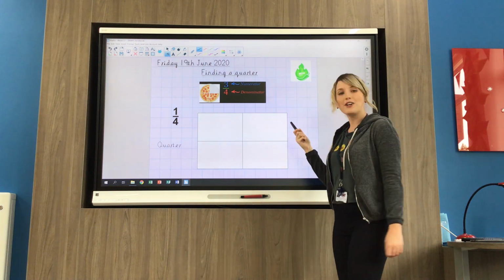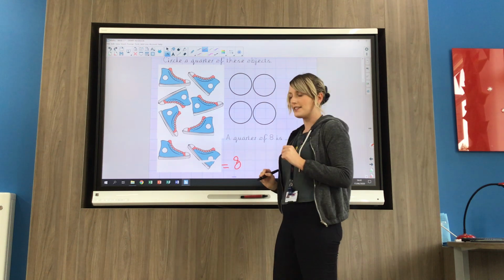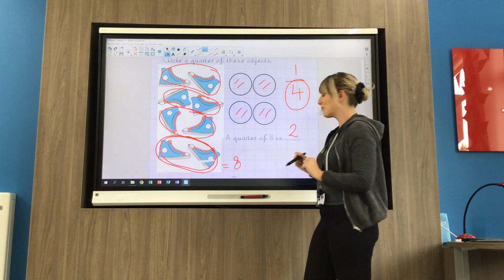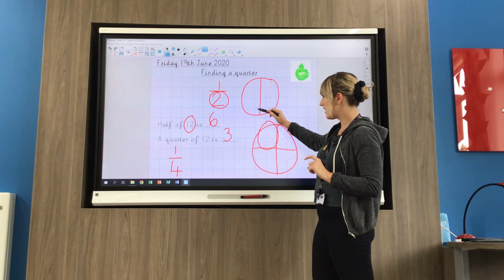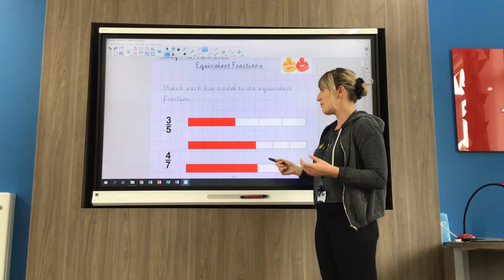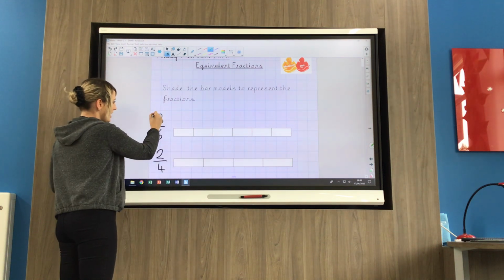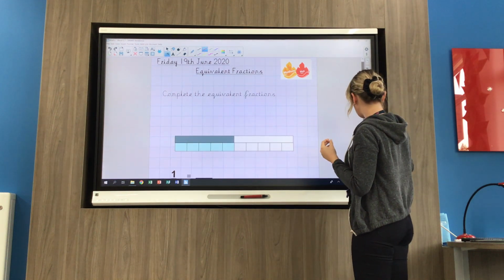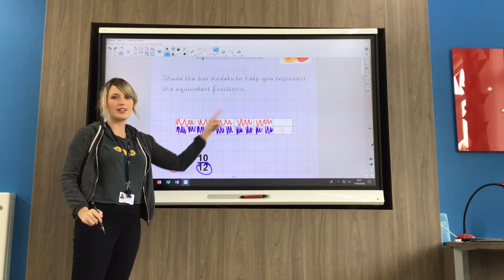19TH JUNE: Y3: MATHS: Finding a Quarter and Equivalent Fractions